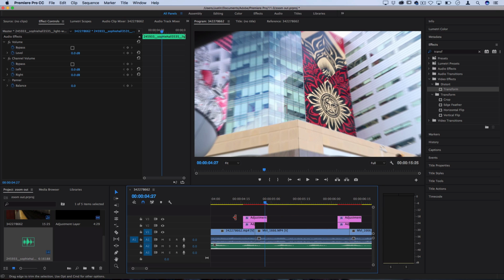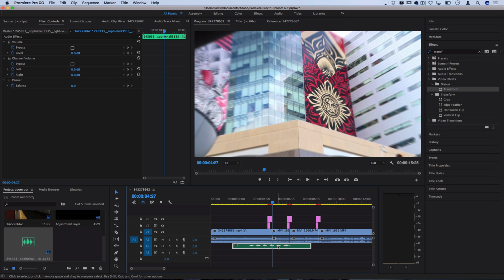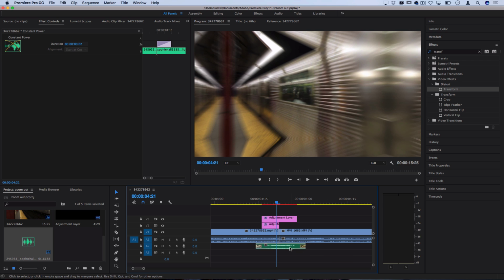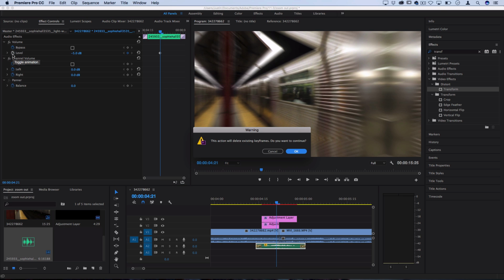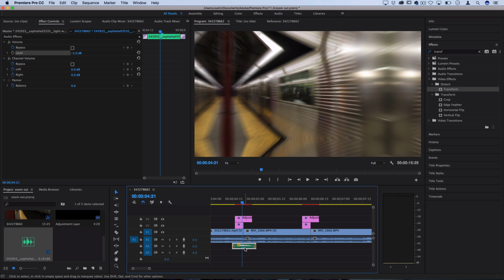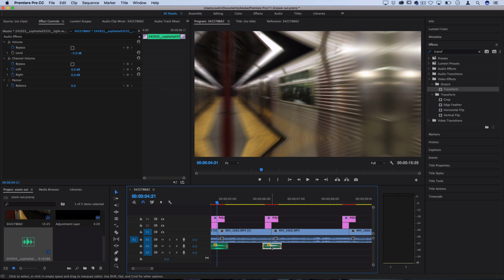How to Add Whoosh Transition Sound Effects to Videos in Adobe Premiere Pro CC (Editing Tutorial)